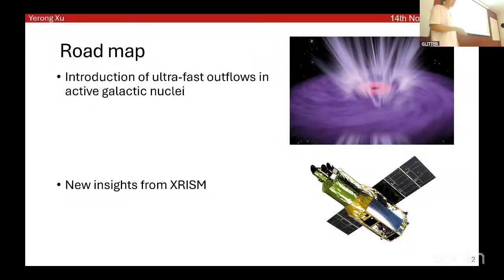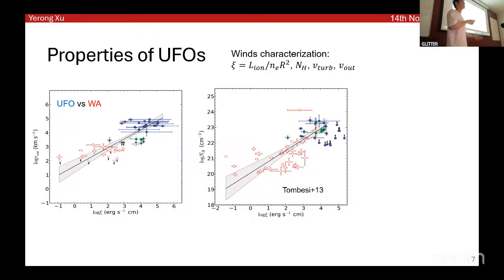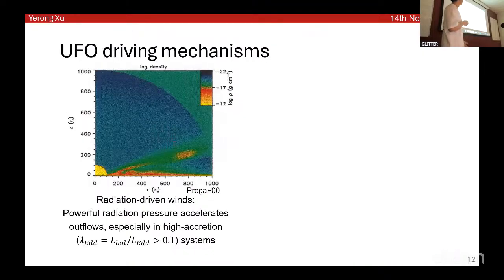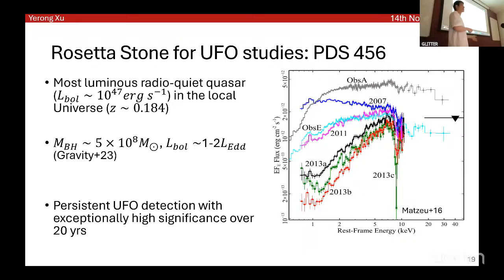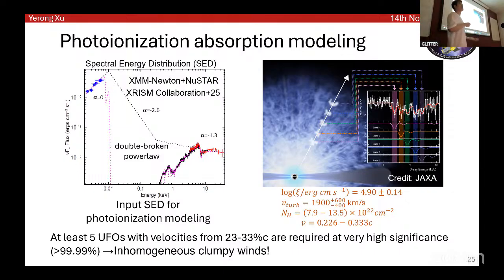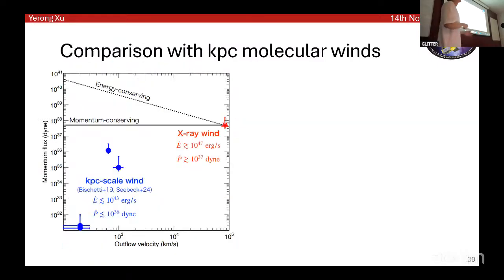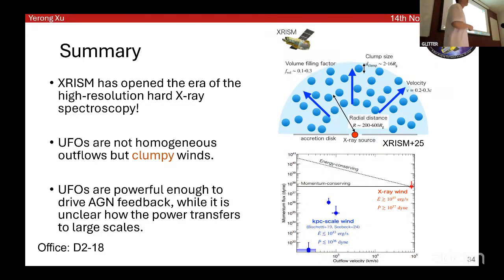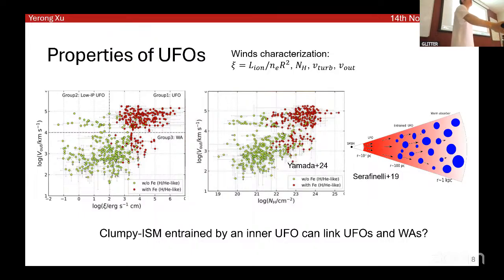Yerong Xu - X-ray high-spectral-resolution view of ultra-fast outflows in active galactic nuclei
Title: "X-ray high-spectral-resolution view of ultra-fast outflows in active galactic nuclei"
Speaker: Yerong Xu (ICE-CSIC)

Ultra-fast outflows (UFOs) are an extreme subclass of winds in active galactic nuclei (AGN), characterized by mildly relativistic speeds and high ionization states. They are considered one of the most promising candidates to drive AGN feedback, potentially shaping the co-evolution of supermassive black holes (SMBHs) and their host galaxies. However, the underlying processes of UFOs driving AGN feedback remain unclear, particularly concerning their acceleration mechanisms and wind structures. In this talk, I will review recent progress in UFO studies, and present new insights provided by the recently launched high-resolution X-ray mission, XRISM, with a focus on the prototype UFO source, PDS 456.